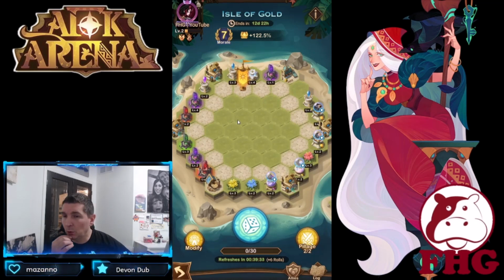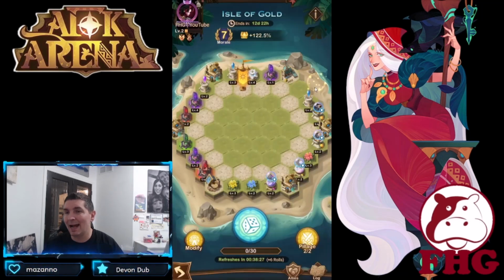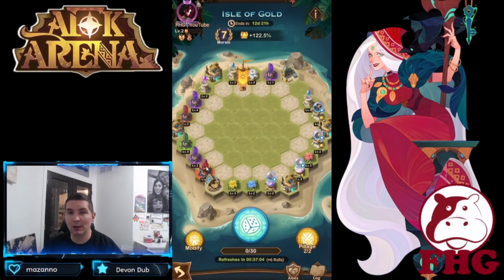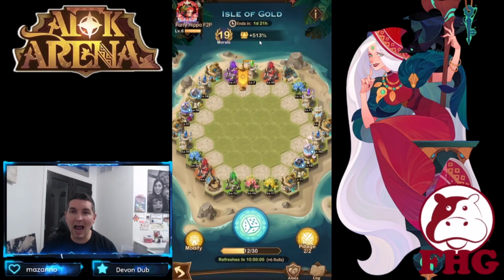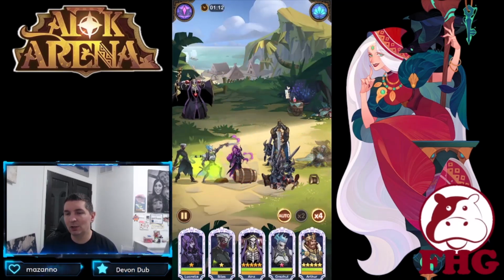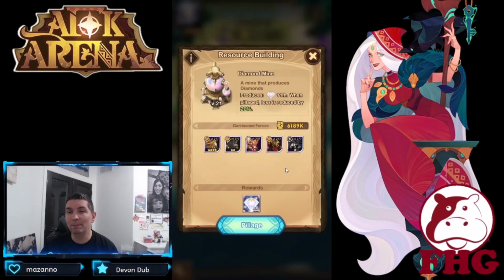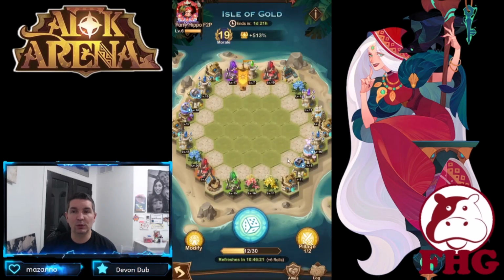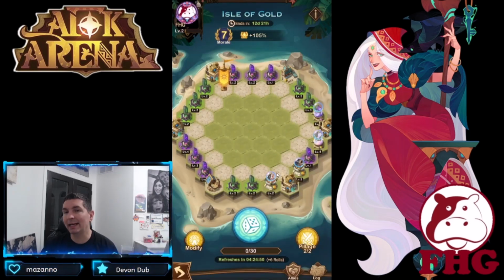ISLE OF GOLD - WHICH WAY DO YOU BUILD! [FURRY HIPPO AFK ARENA]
Three totally different builds for the Isle of Gold!